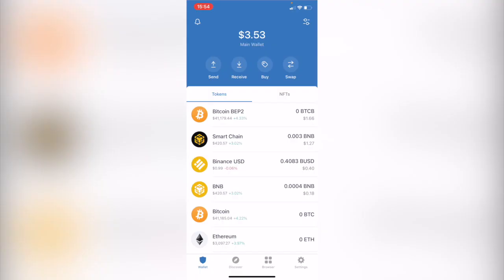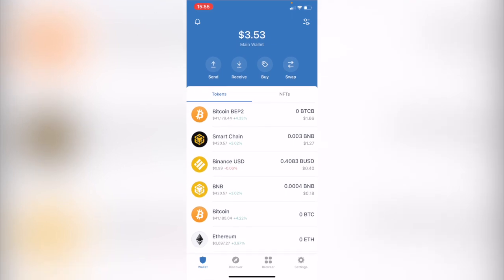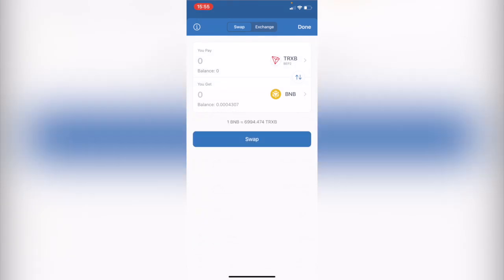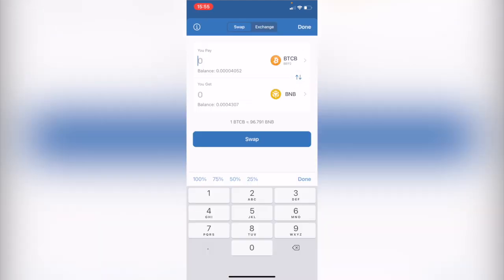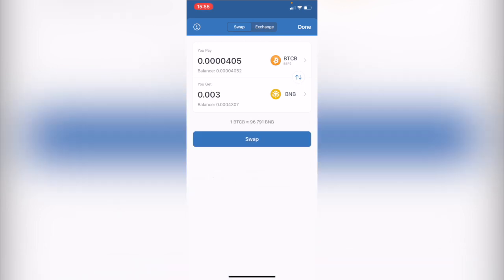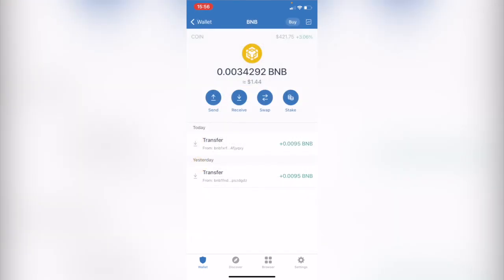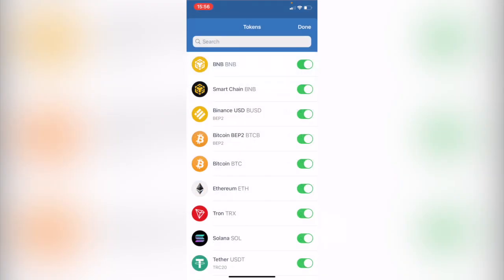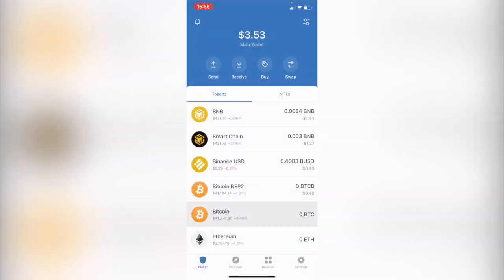✅ How To Convert Bitcoin To BNB in Trust Wallet (Step by Step)